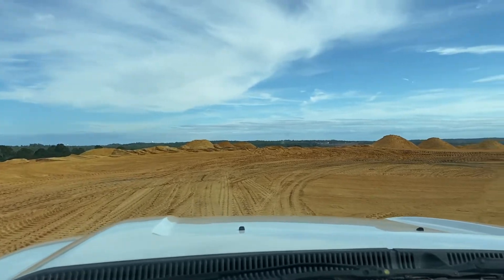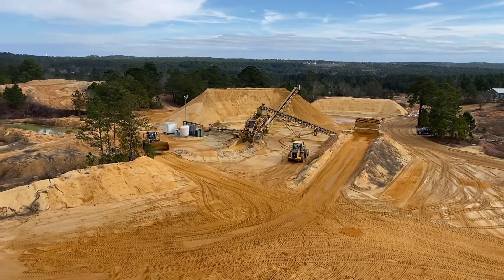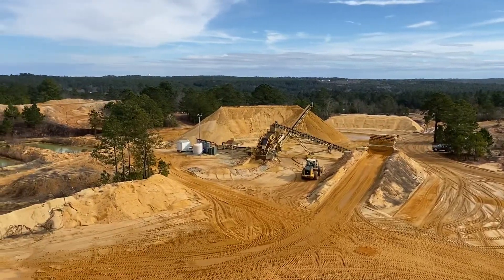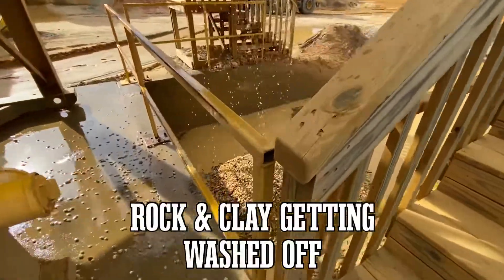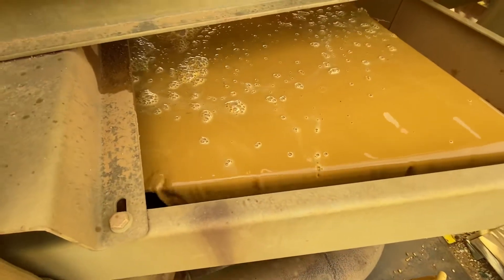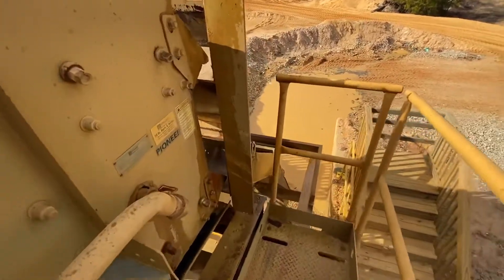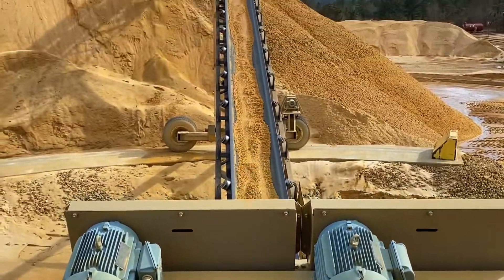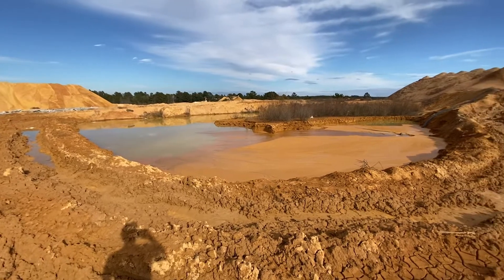Washing Sand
Check out how we wash sand to be sold to concrete companies! This KPI plant can produce about 1000 TONS of C33 washed sand in an 8hr shift!